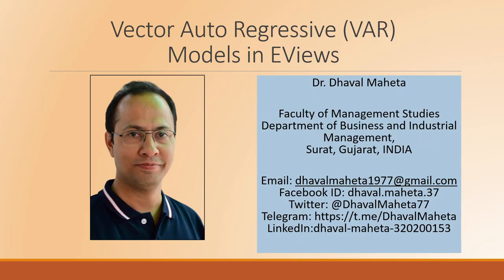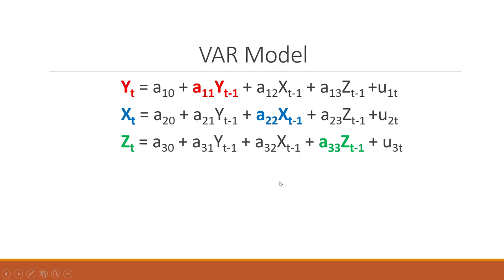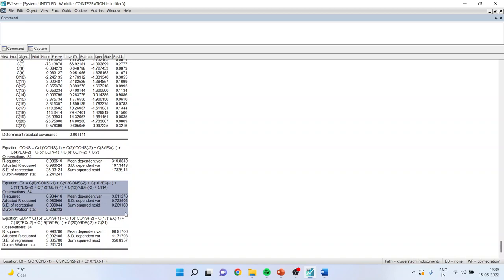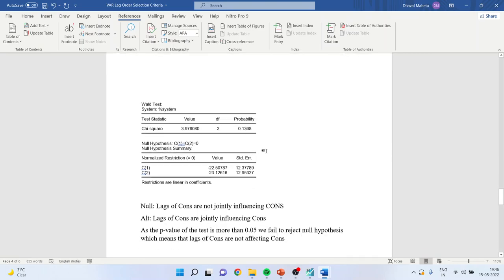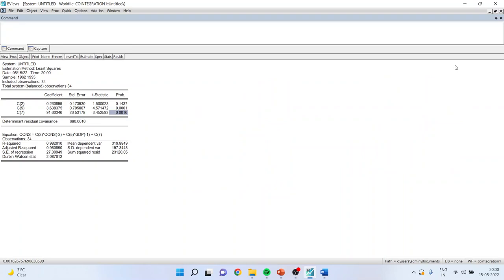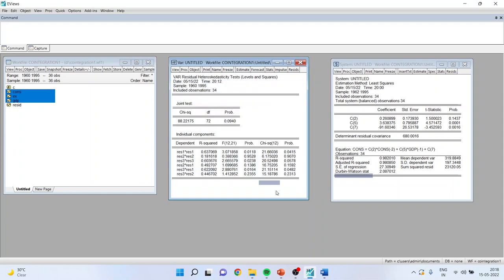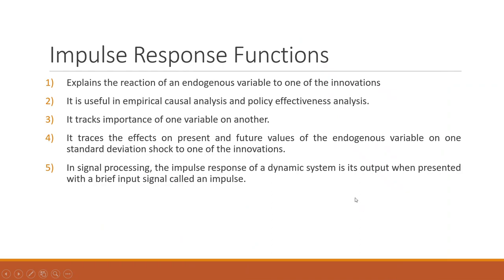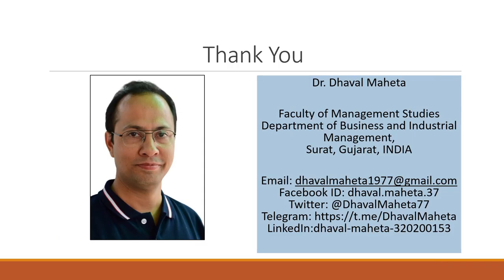12. Vector Auto Regressive (VAR) Model using EViews || Dr. Dhaval Maheta